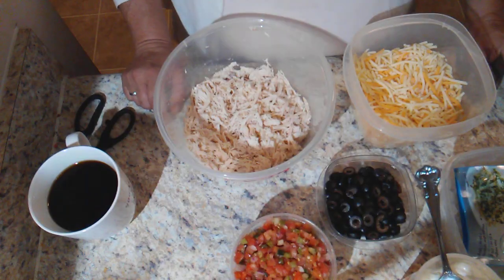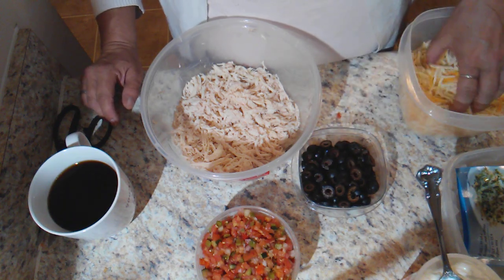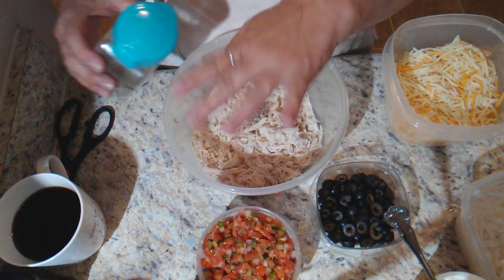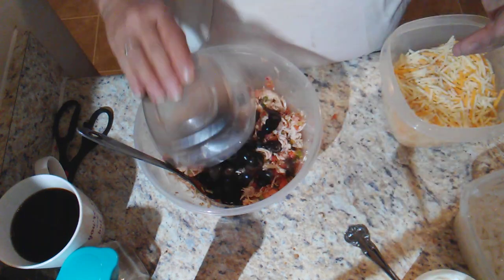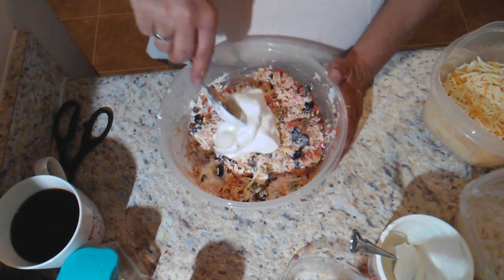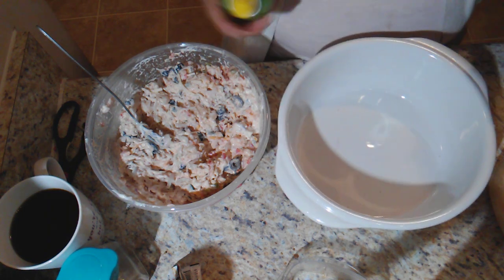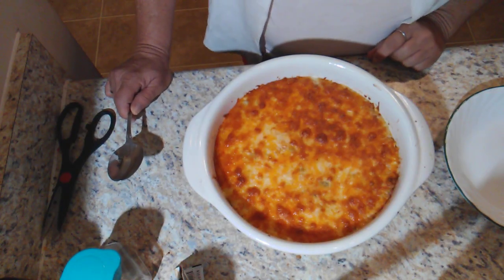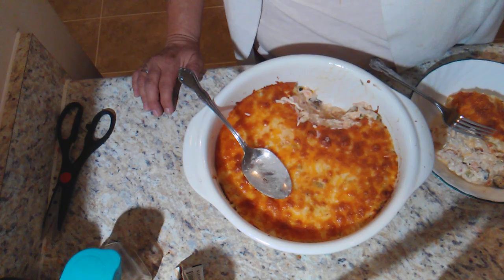Keto Living:Southwestern "Pasta" Casserole A collaborative With Beth Graves